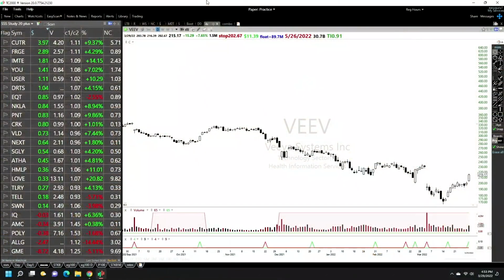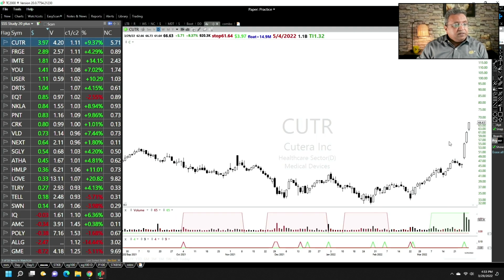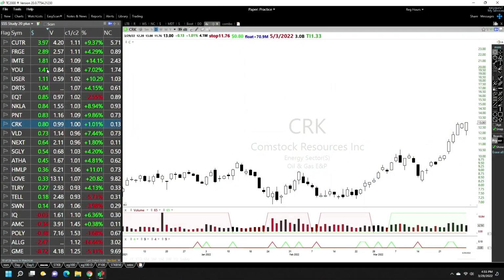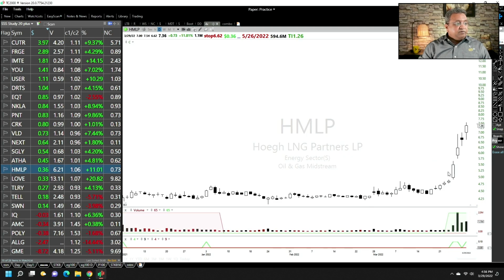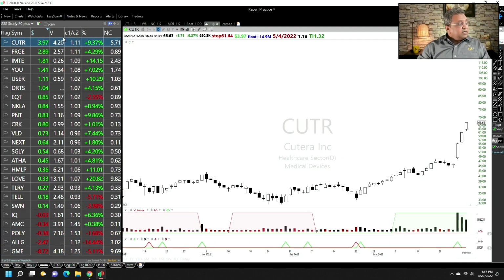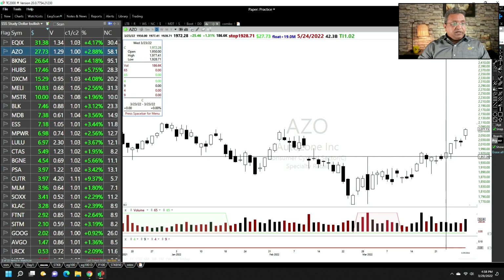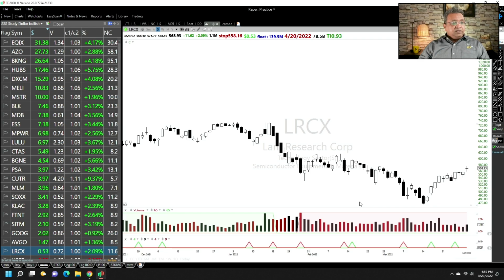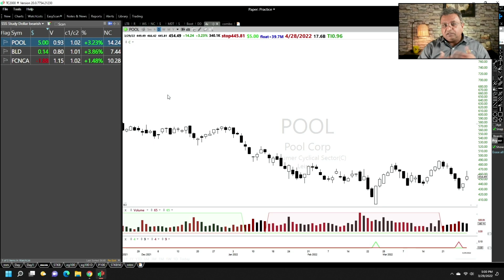My daily study of 20% plus movers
Study the moves and timeframes you want to trade. This builds deeper understanding and improves visual memory.